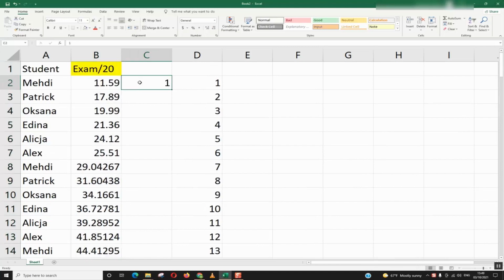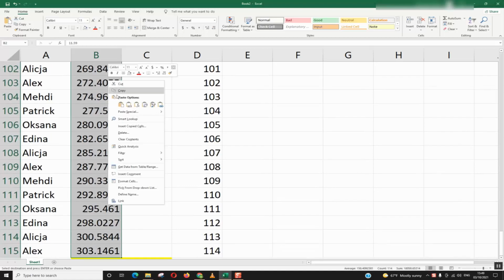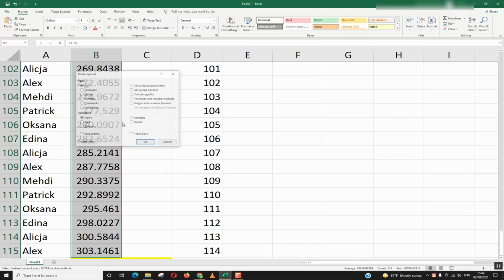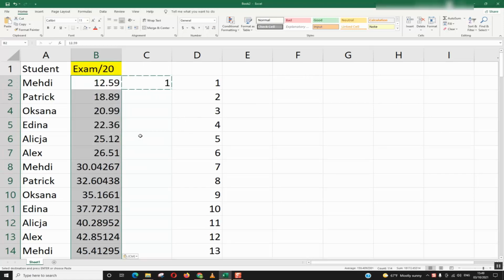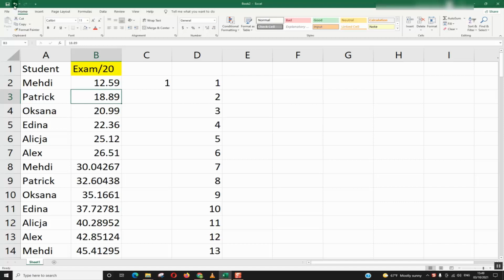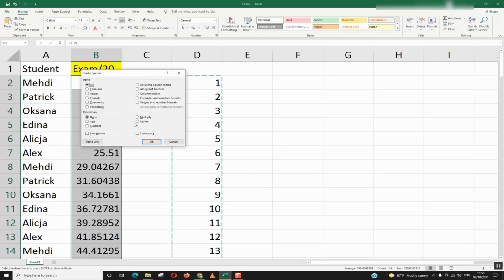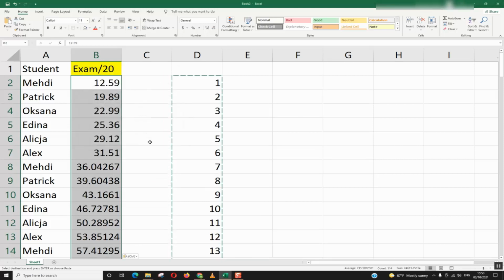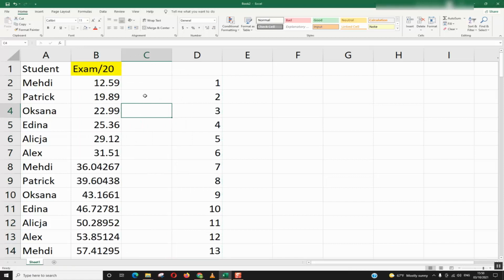Excel Tutorials: How to Add Numbers to Entire Rows, Columns, or Tables in a Snap!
Elevate your Excel game with this quick tutorial! Learn the simple steps to perform number addition across an entire row, column, or table effortlessly. Whether you're calculating totals, adjusting values, or working with large datasets, this technique will save you time and boost your productivity. Watch now and discover how to add numbers seamlessly in Excel – making your calculations a breeze! 📊➕